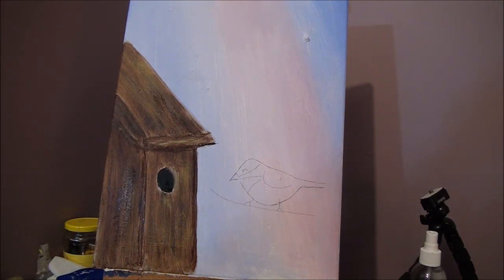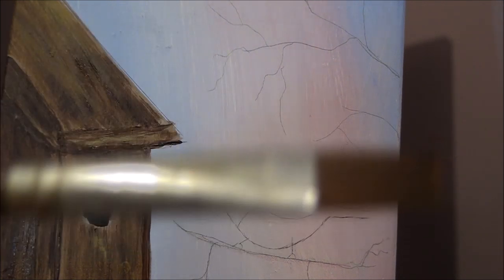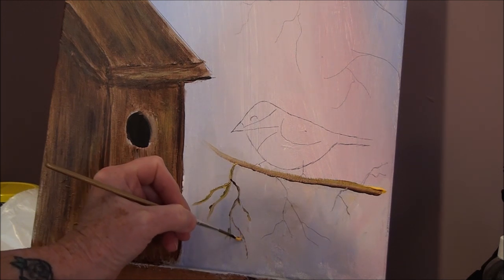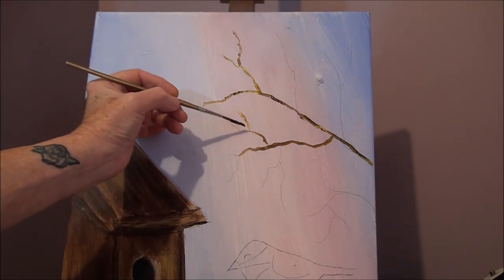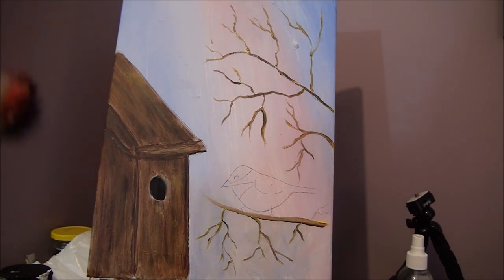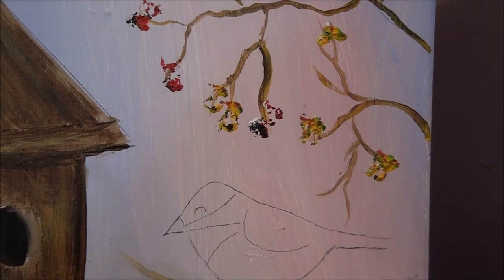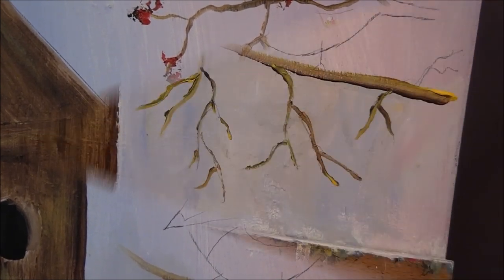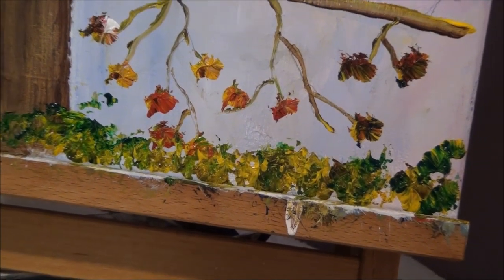How to paint a CHERRY BLOSSOM TREE easy acrylic Painting part 2 beginners step by step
How to paint a Cherry Blossom Tree Easy Birdhouse and Chickadee
One step berries and branches Birdhouse and Chickadee acrylic Painting part 2 beginners step by step

For Art Supplies i use or recommend:

or